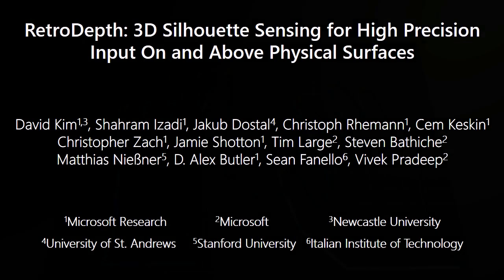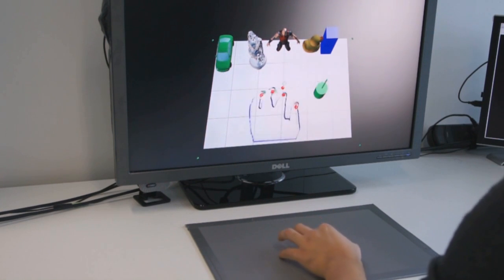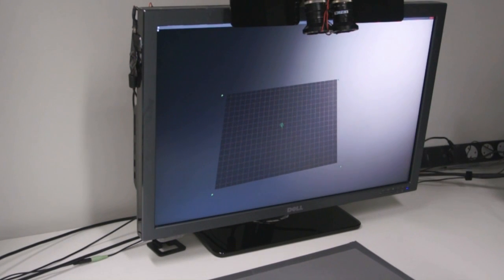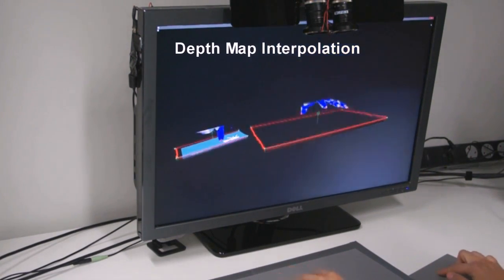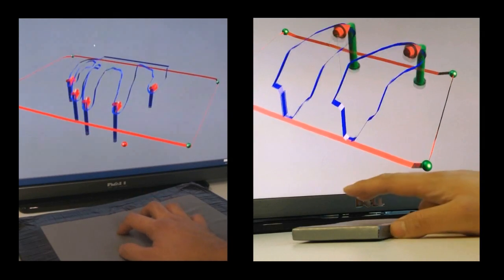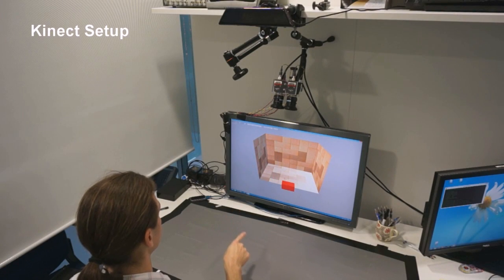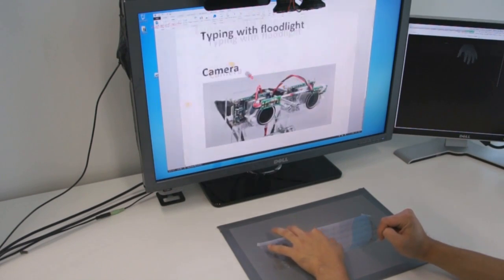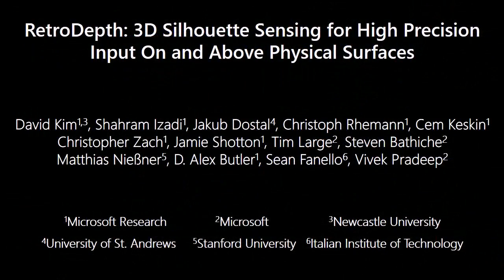RetroDepth: 3D Silhouette Sensing for High-Precision Input On and Above Physical Surfaces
Authors:
David Kim, Shahram Izadi, Jakub Dostal, Christoph Rhemann, Cem Keskin, Christopher Zach, Jamie Shotton, Timothy Large, Steven Bathiche, Matthias Niessner, D. Alex Butler, Sean Ryan Fanello, Vivek Pradeep

Abstract:
We present RetroDepth, a new vision-based system for accurately sensing the 3D silhouettes of hands, styluses, and other objects, as they interact on and above physical surfaces. Our setup is simple, cheap, and easily reproducible, comprising of two infrared cameras, diffuse infrared LEDs, and any off-the-shelf retro-reflective material. The retro-reflector aids image segmentation, creating a strong contrast between the surface and any object in proximity. A new highly efficient stereo matching algorithm precisely estimates the 3D contours of interacting objects and the retro-reflective surfaces. A novel pipeline enables 3D finger, hand and object tracking, as well as gesture recognition, purely using these 3D contours. We demonstrate high-precision sensing, allowing robust disambiguation between a finger or stylus touching, pressing or interacting above the surface. This allows many interactive scenarios that seamlessly mix together freehand 3D interactions with touch, pressure and stylus input. As shown, these rich modalities of input are enabled on and above any retro-reflective surface, including custom "physical widgets" fabricated by users. We compare our system with Kinect and Leap Motion, and conclude with limitations and future work.